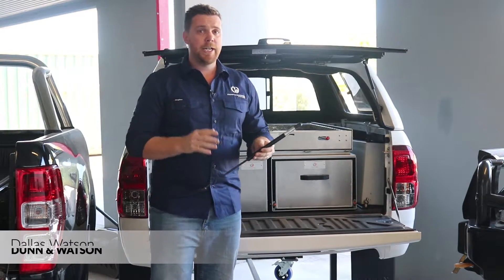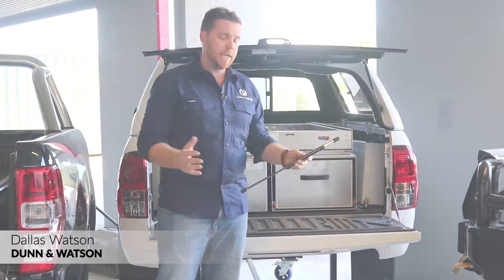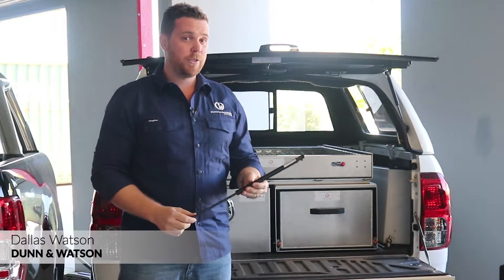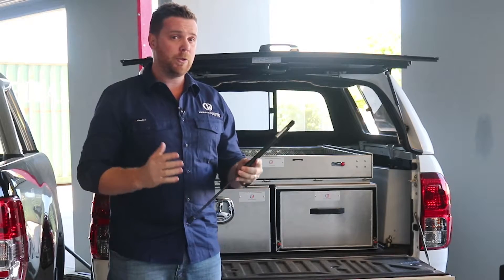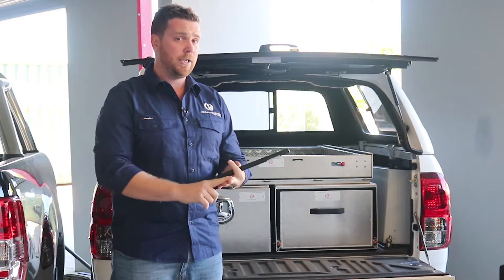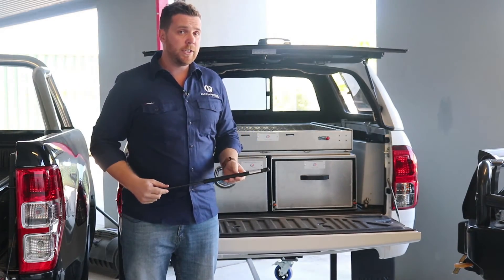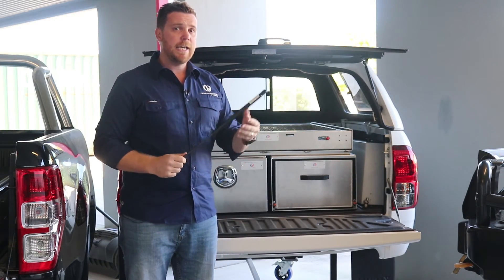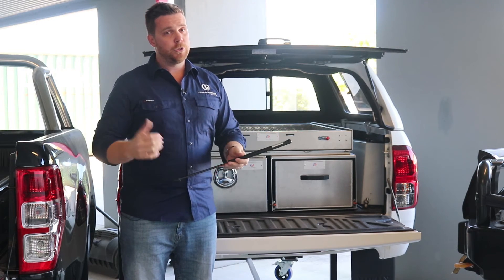How To Tell If Your Gas Struts Are Installed Upside Down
At Dunn & Watson Pty Ltd we regularly see gas struts installed upside down. This common mistake isn’t only from the general public but also from many of Australia’s leading manufacturers of Canopies, Camper Trailers and Toolboxes.  When installing a gas strut it should be on a sixty degrees or less tilt with the cylinder at the highest point - not the shaft. This is because the Gas Strut cylinder houses a small amount of oil which is in charge of keeping the seal lubricated and oiling the shaft as it passes through the seal. The reason you need to aim for sixty degrees or less is so that gravity naturally keeps the oil pooled at the base of the seal and in doing so keeping the seal from drying out.

When your strut is installed at an angle greater than sixty degrees the pooling of oil may not occur around the seal. This will over time lead to your seal drying out and as the shaft passes through the dry seal it will also not be lubricated and will result in cracks and tears occurring. Once the seal has an opening you will experience gas leakages and finally strut failure.